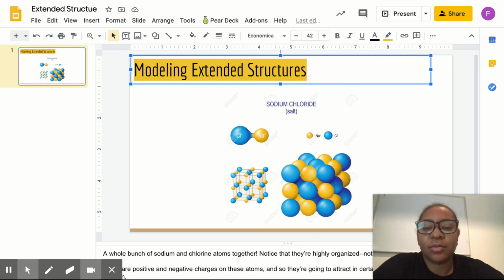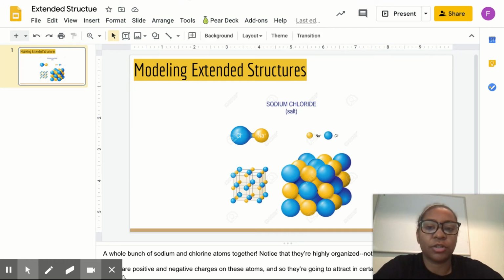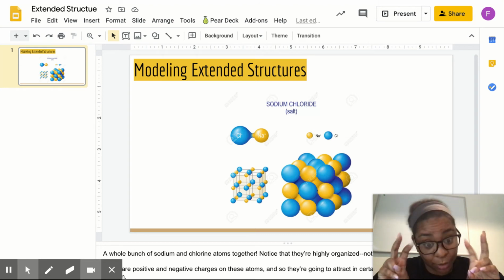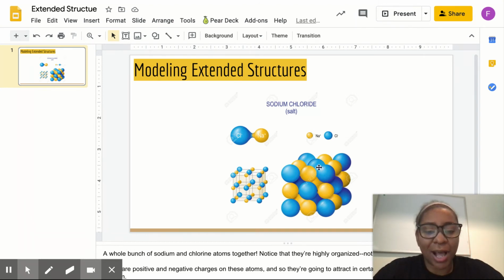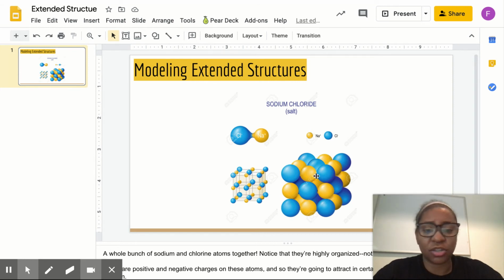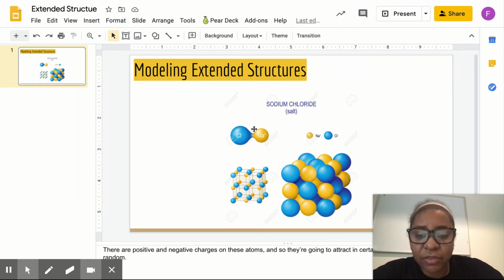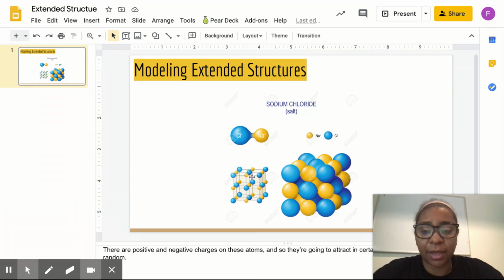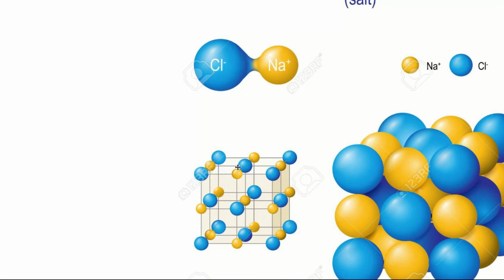Extended Structure modeling